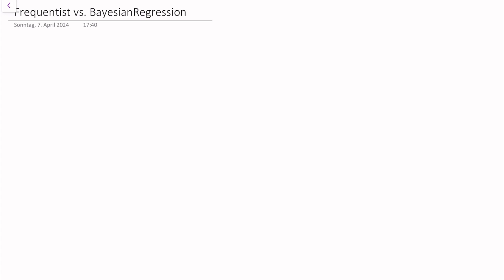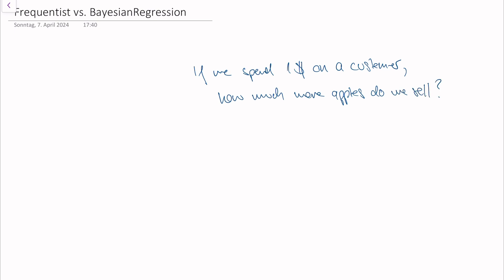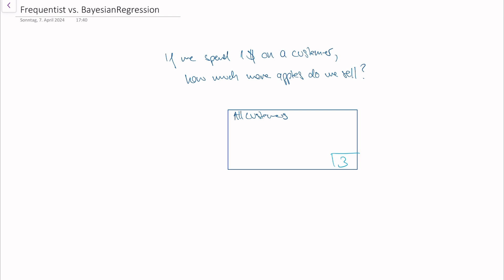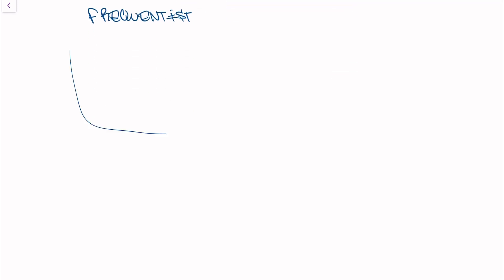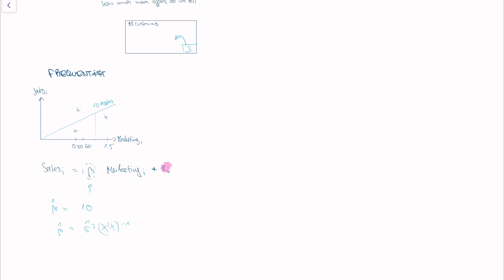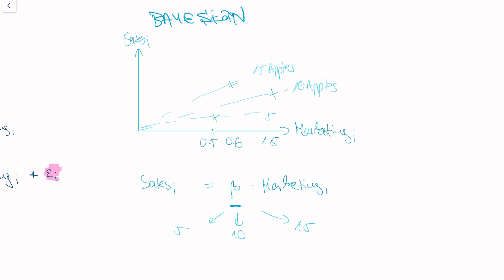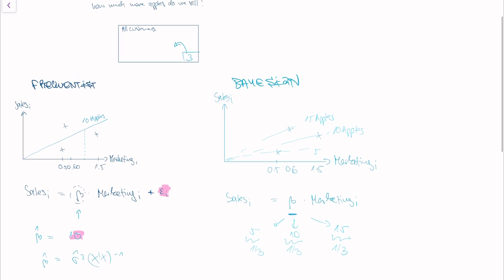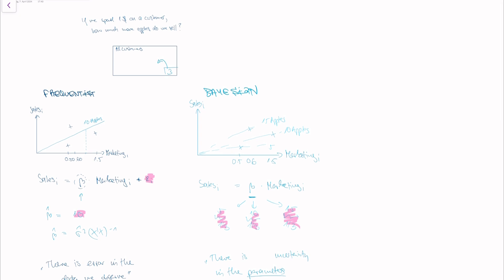Bayesian vs. Frequentist Regression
I want to give a short introduction into true Bayesian thinking. I hope this helps, let me know if anything is unclear or if I should elaborate on something.